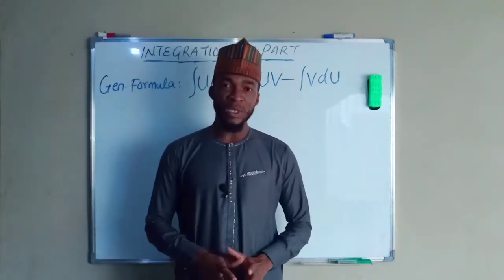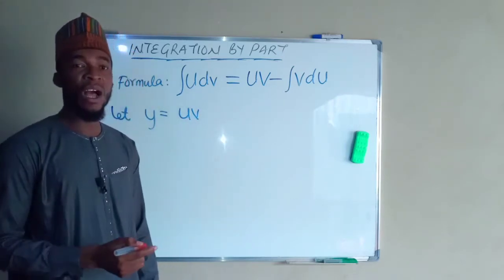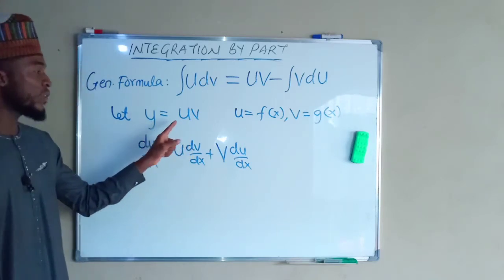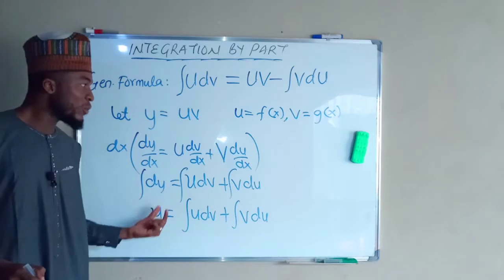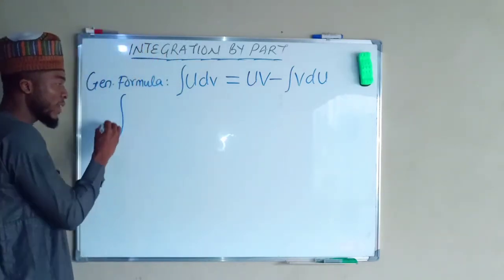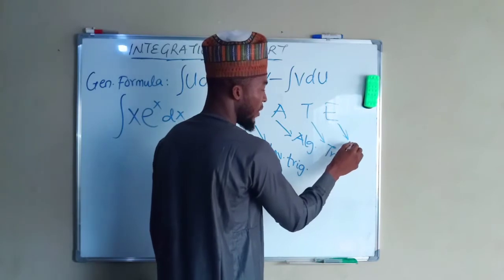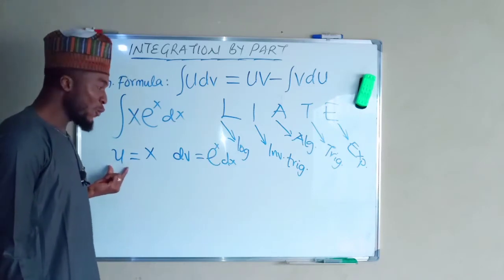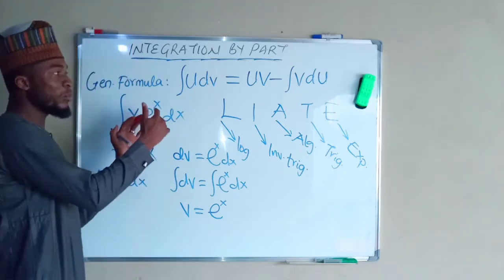Integration by parts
Integration by Parts is a special method of integration that is often useful when two or more functions are multiplied together, most especially different functions.

You will see plenty of examples soon, but first let us see the rule:

if y = uv, where u and v are functions of x.
the derivative of y with respect to x
dy/dx = u(dv/dx) + v(du/dx)
dy = udv + vdu

by taking the integral of each term,
∫dy = ∫udv + ∫vdu
y = ∫udv + ∫vdu

but y = uv

uv = ∫udv + ∫vdu
∫udv = uv - ∫vdu
∫udv =  uv − ∫vdu